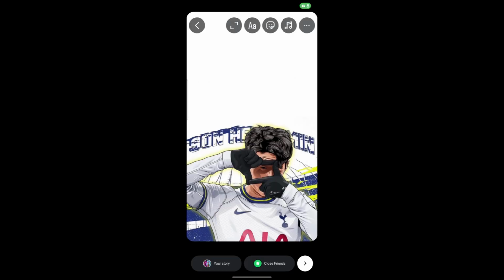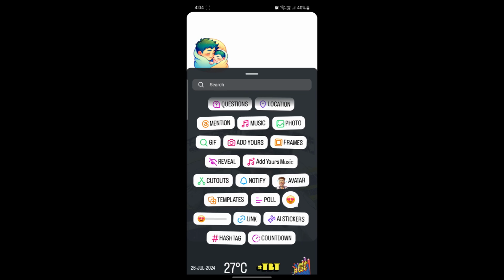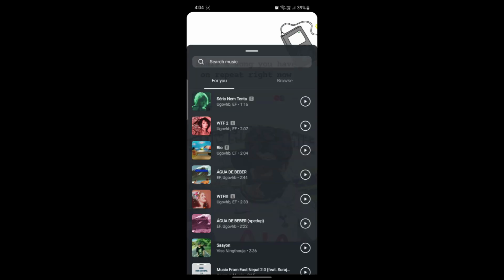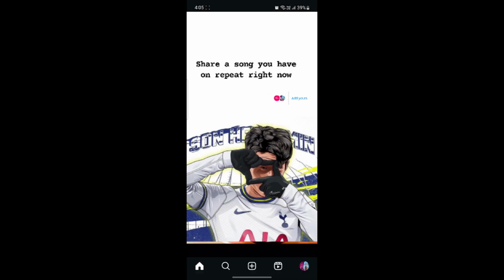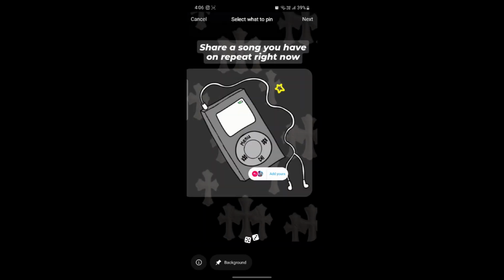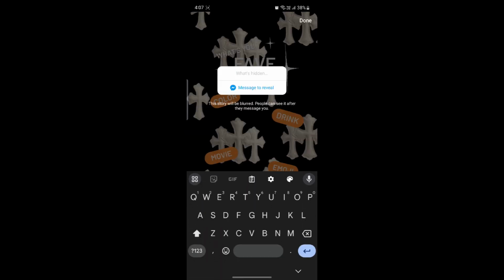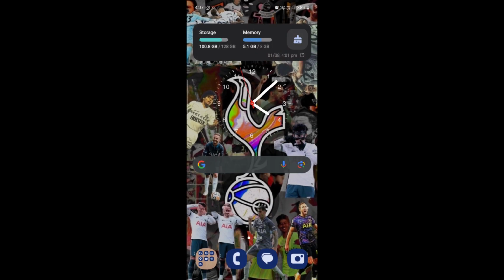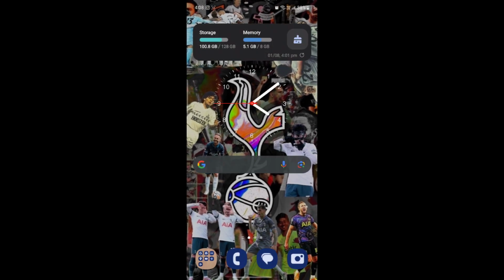How to Post Your First Instagram Story With Trending Templates (Full Beginners Guide)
Learn how to post an Instagram story using trending templates in this easy-to-follow tutorial. I’ll show you how to find and use popular templates to make your stories stand out. You’ll also discover how to customize these templates to fit your style, making your stories more engaging and fun to watch.
00:00 Intro
00:12 Post Instagram story with trending templates
02:39 Hide / Delete Instagram Story